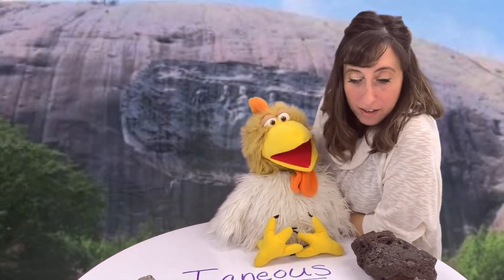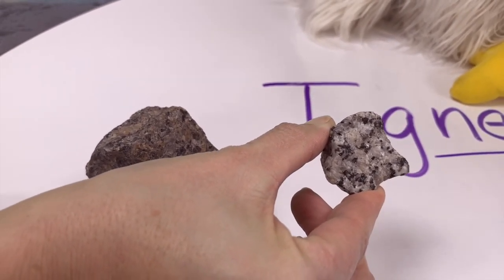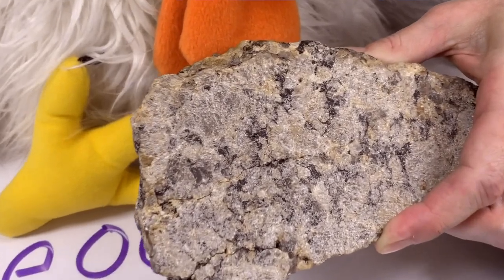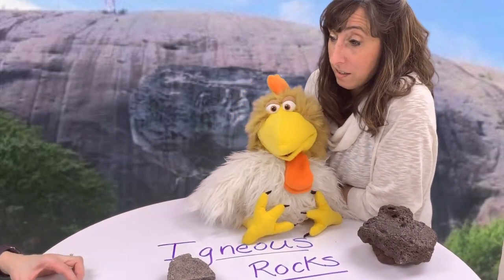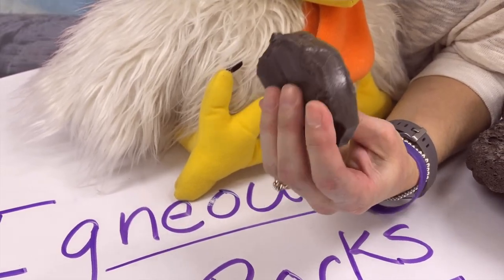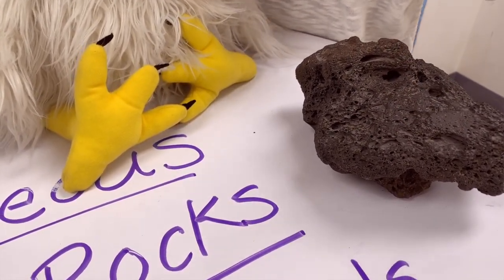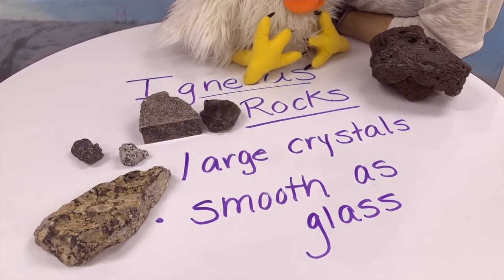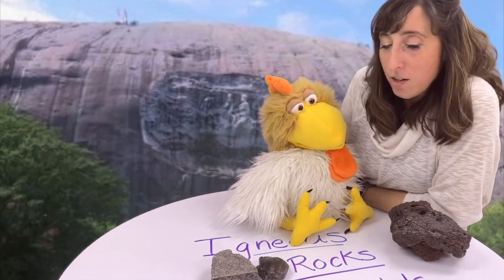Igenous Rock Characteristics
This video is about Igenous Rock Characteristics